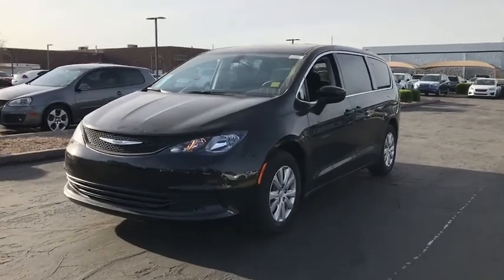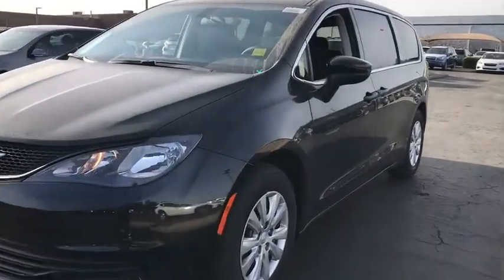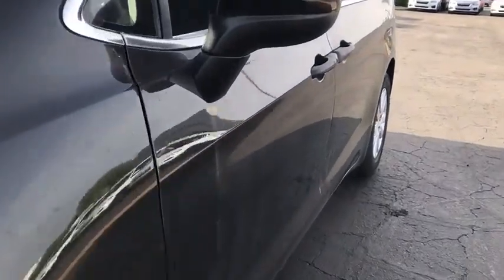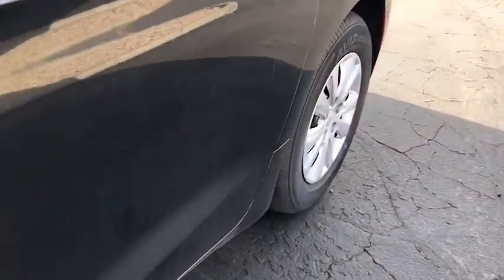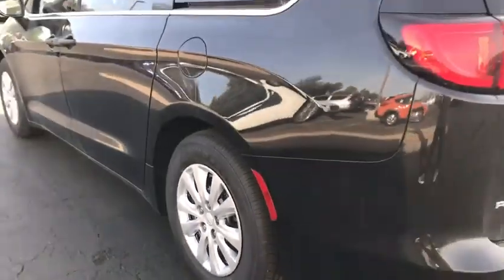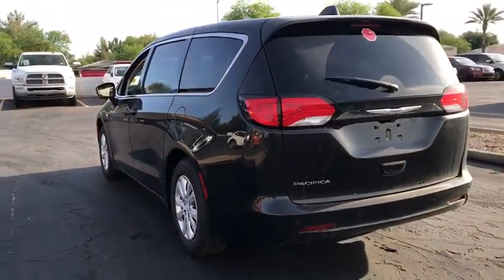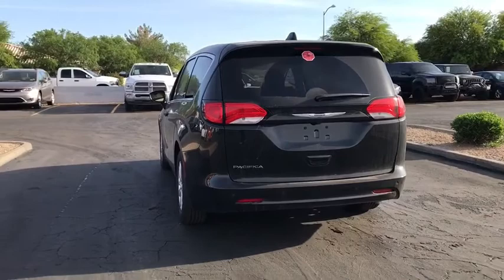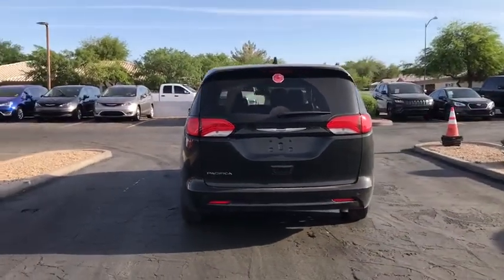2018 Chrysler Pacifica Peoria, Surprise, Avondale, Scottsdale, Phoenix, AZ 47505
Brilliant Black Crystal Pearlcoat [LISTING TYPE] 2018 Chrysler Pacifica available in Peoria, Arizona at Moore Chrysler Jeep. Servicing the Surprise, Avondale, Scottsdale, Phoenix, AZ area.

The 2018 Chrysler Pacifica exudes a striking modern appearance. The Class-Exclusive Stow n Go Seating and Storage System gives you an available 243 different seating configurations with room for up to eight passengers and 197 cubic feet of cargo capacity. In addition to the massive amount of storage space, the Pacifica also provides up to 3,600 lbs of towing capacity. The Class-Exclusive Easy Tilt Seating lets your passengers access the third row with the simple lift of a lever. The Pacifica with the 3.6L gas engine gets up to 28 highway mpg, while the hybrid model gets an amazing 80 MPGe by seamlessly switching between the gas engine and EV battery. With the Chrysler Pacifica Hybrid, its possible to not use one drop of gas, because the Pacifica Hybrid gets up to 30 miles EV range and up to 530 miles total range on a full tank and charge. The all-new S Appearance Package on the Chrysler Pacifica is sure to turn heads. With stylish black accents, the all-new package adds a sportier touch to your family ride. With the available Uconnect 8.4in touchscreen interface enjoy Integrated Voice Command, Bluetooth Streaming Audio, Hands-Free Calling and more. The available Uconnect Theater features a dual-screen Blu-ray and DVD Entertainment System and allows you to connect compatible smartphones, tablets, laptops, and gaming devices to the 10.1-inch seatback touchscreens. Safety features include the standard ParkView Rear Back Up Camera with available Rear Cross Path Detection. Also available is a Surround View Camera which provides a bird's-eye view of the vehicle and its immediate surroundings. Other safety features include the available Forward Collision Warning with Active Braking System, Adaptive Cruise Control with Stop and Go, Blind Spot Monitoring and LaneSense Lane Departure Warning with Lane Keep Assist.